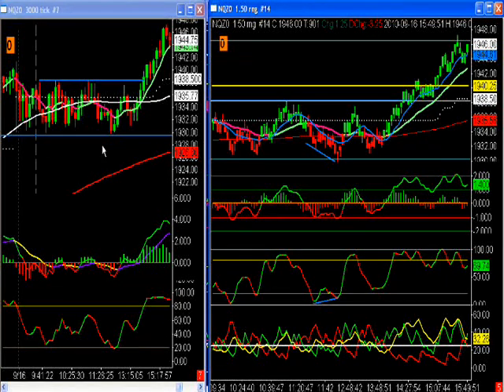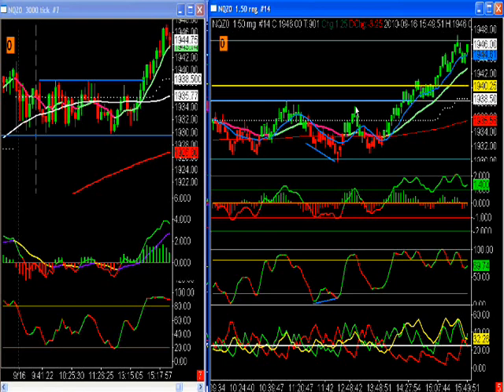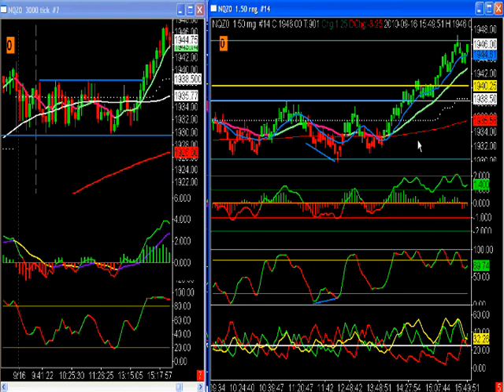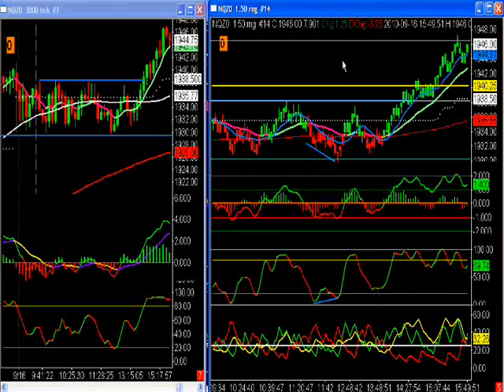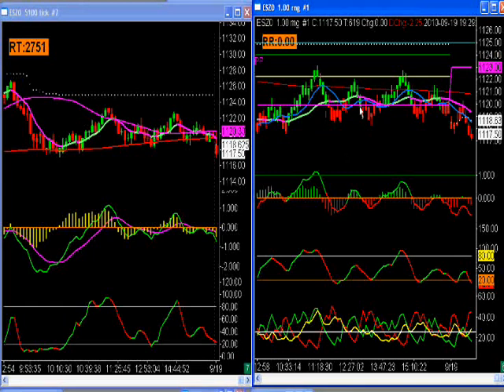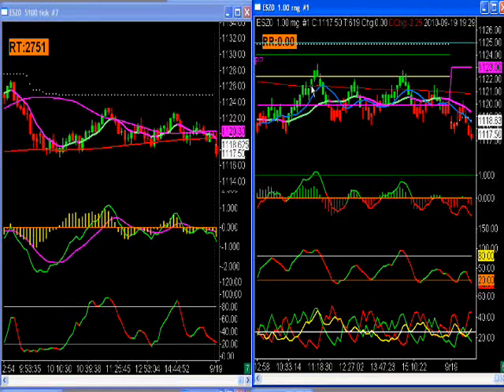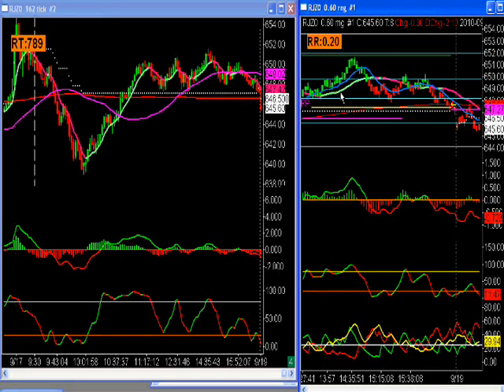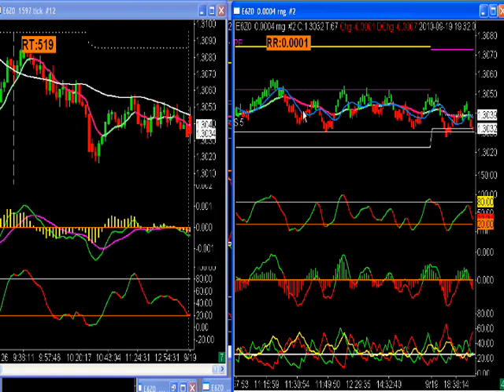S&P 500, Nasdaq Easy Emini Day Trade Set Ups 9-17-10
Helpful information for chart setting to day trade the YM (Dow), NQ (Nasdaq), ES (S&P 500), TF (Russell) eminis and the 6e (Euro Future) using the Kaboom set up.  The indicators used are standard with most charting software without having to buy proprietary indicators.

future results.

future results.